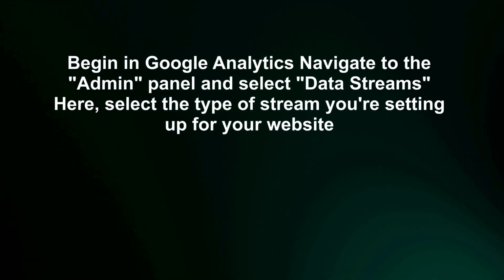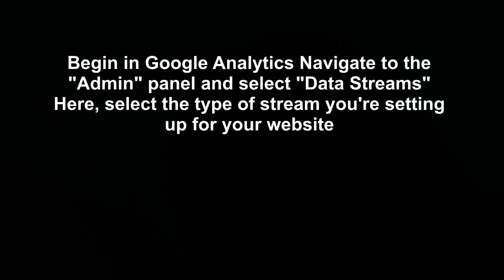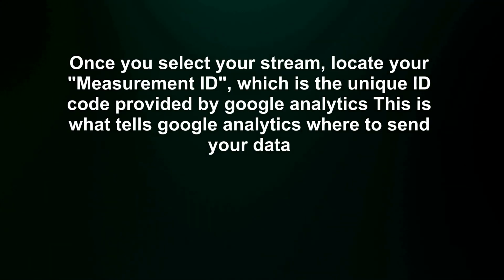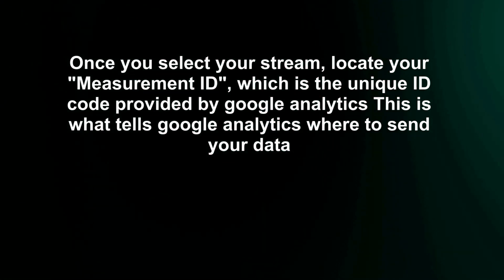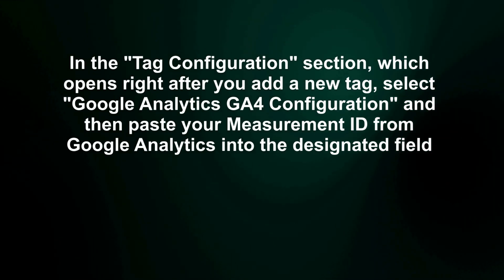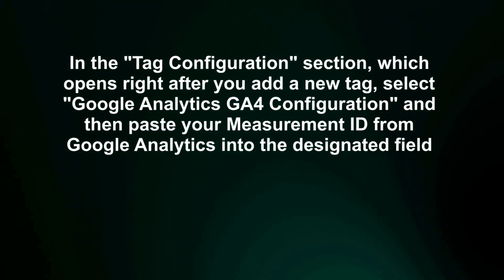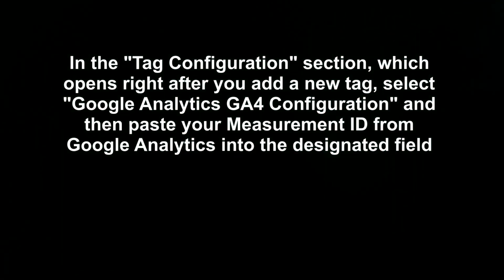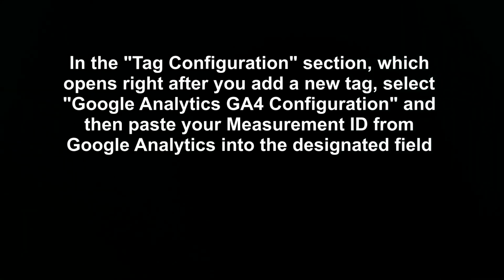How to Install Google Analaytics with Tag Manager - GUIDE!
How to Install Google Analaytics with Tag Manager: Learn how to integrate Google Analytics with Tag Manager, to take advantage of the tools' ability to track user data. This provides a method for monitoring website traffic, user behavior, and conversion rates. Properly configured they will transform into website insights.

00:00 Introduction
00:10 Setup Google Analytics and Google Tag Manager
00:20 Google Analytics: Data Streams
00:30 Measurement ID
00:40 Google Tag Manager: Add a New Tag
00:48 Tag Configuration: GA4 Configuration
00:55 Triggering: Select Pages
01:00 Submit
01:10 Check and wait